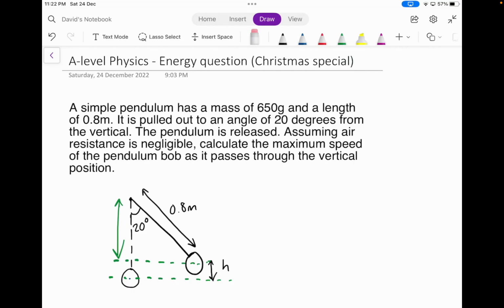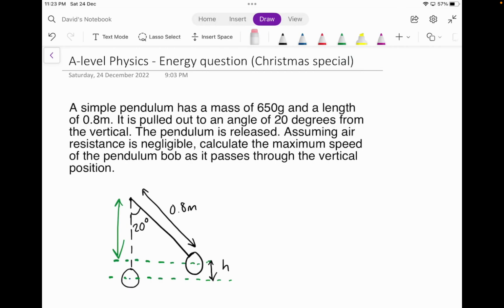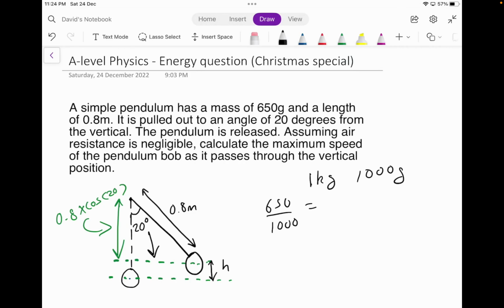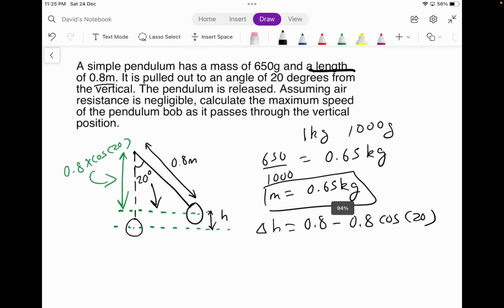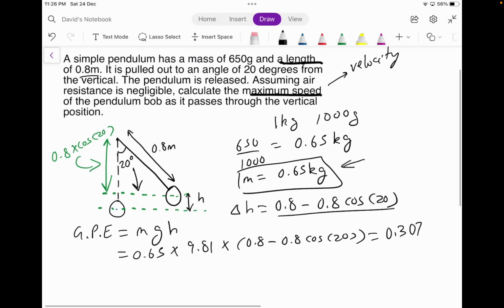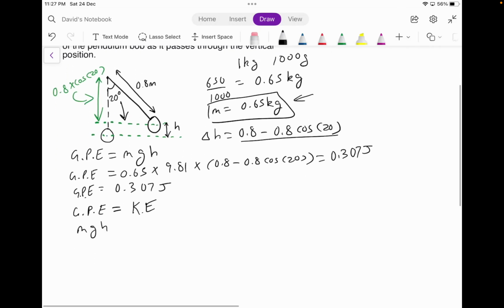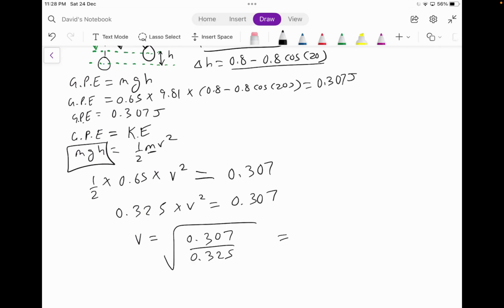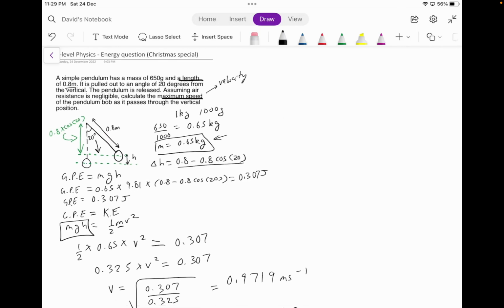A-level Physics energy question walkthrough under 8 minutes | Kinetic energy and G.P.E calculations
Merry Christmas to all of you. This video is a quick walkthrough in solving an A-level Physics question related to the concepts of energy, kinetic energy and gravitational potential energy under 8 minutes. Do comment on what your thoughts are on whether I should continue solving questions related to certain topics or solve some past papers. Otherwise just Enjoy the video and Stay Motivated!!